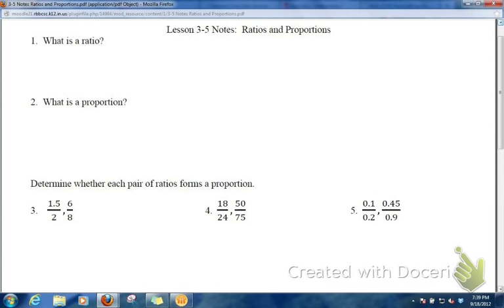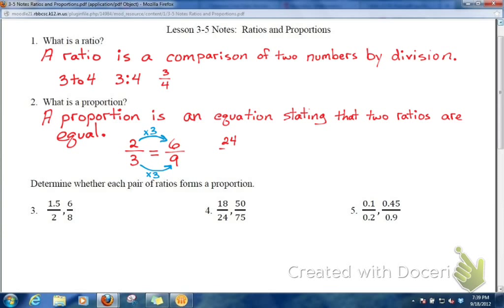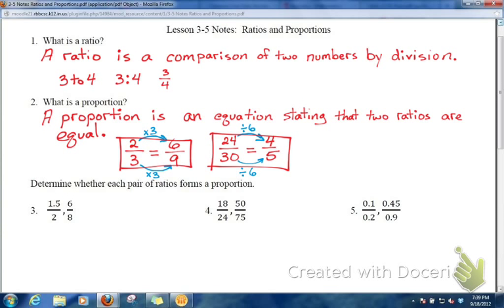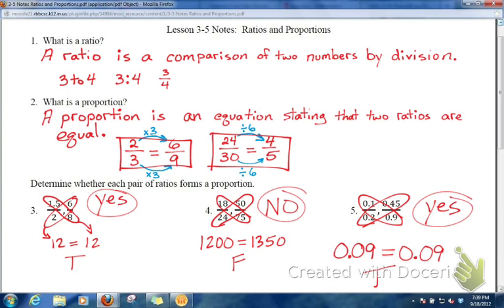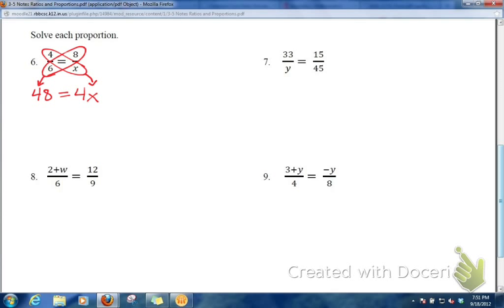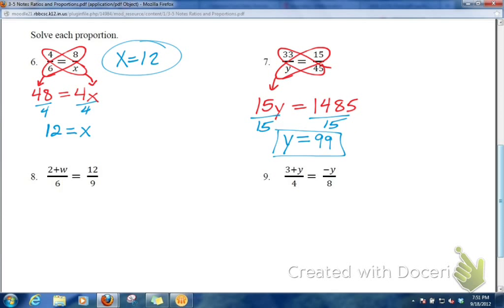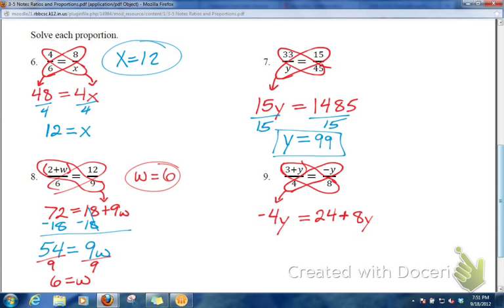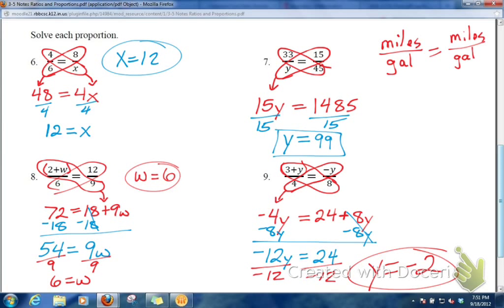ratios and Proportions